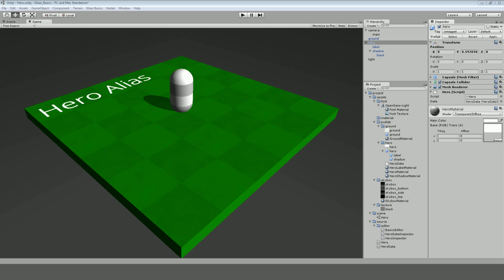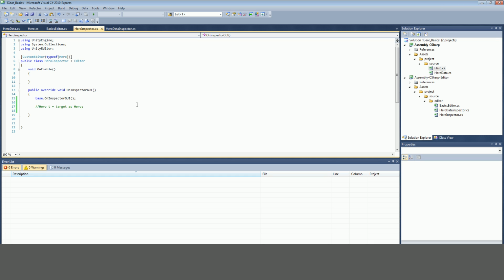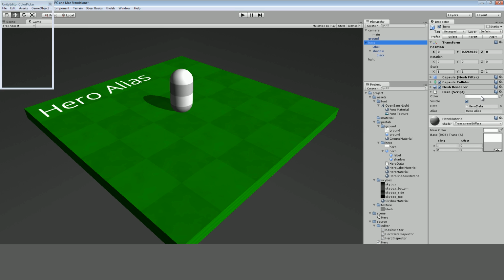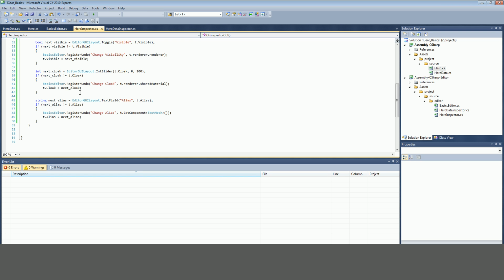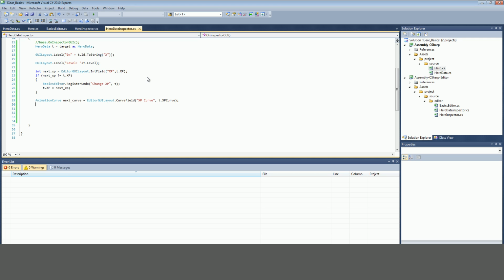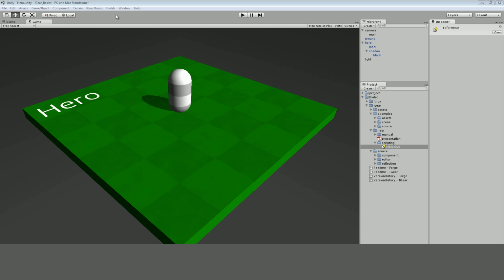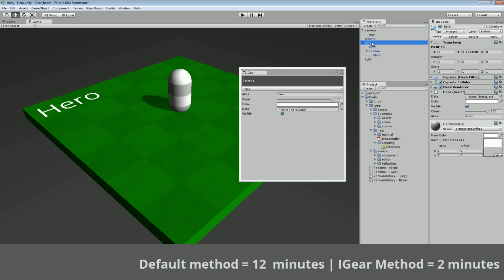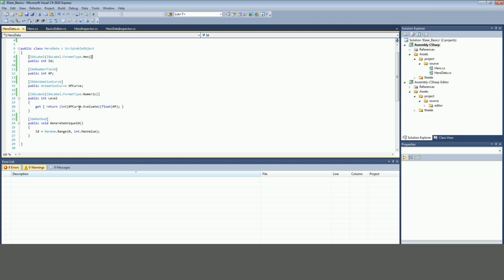[IGear 1.0.5] Basics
This video will show how to install and use the Inspector Gear extension and how it compares to writing editor inspector's scripts.

For further information you can visit all these links.